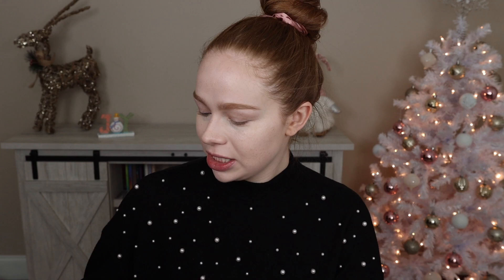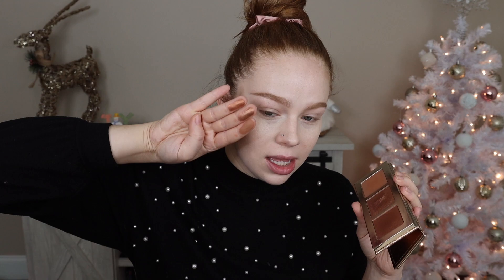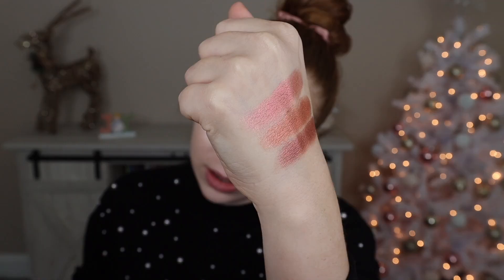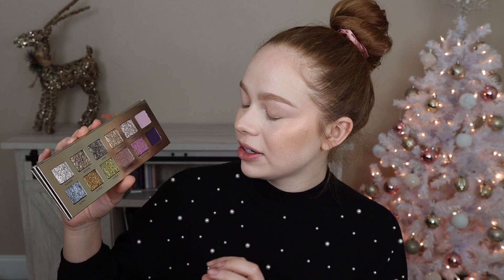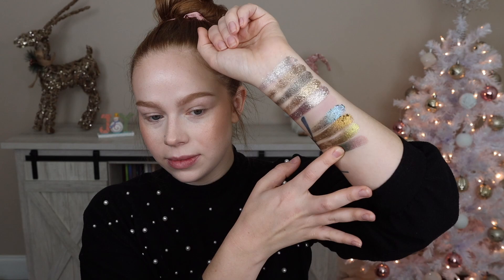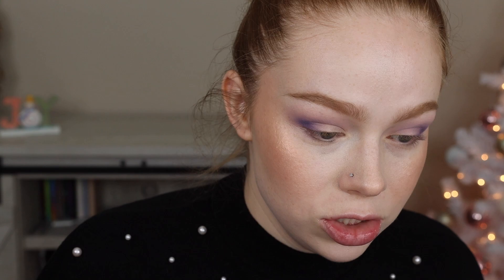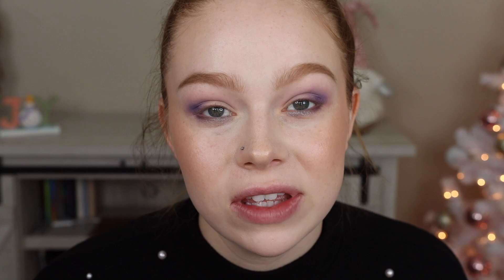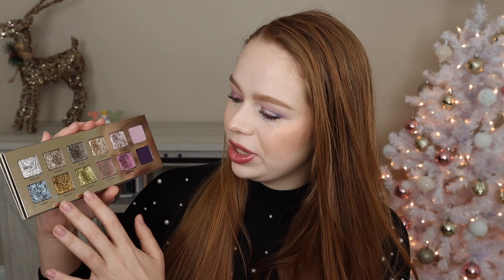Let's Play with Adept's Newest Releases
Hi makeup lovers! Today’s we’re playing with Adepts newest releases: some beautiful face palettes as well as the jaw-dropping Minka Eyeshadow Palette.

I'm twenty-four.

Mail?